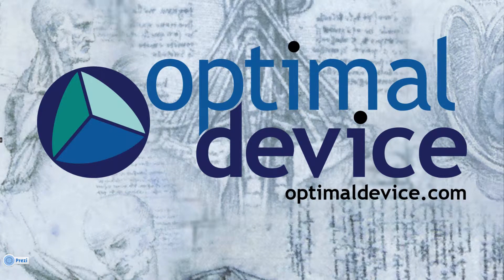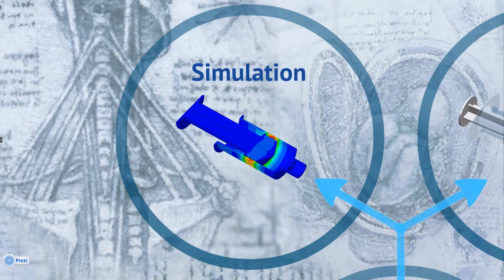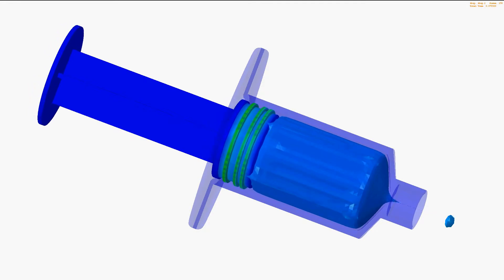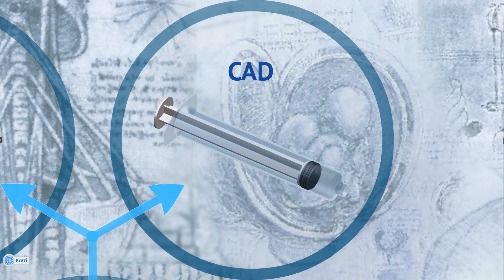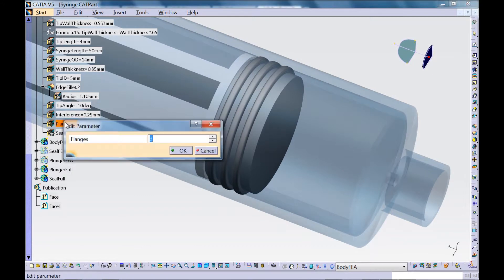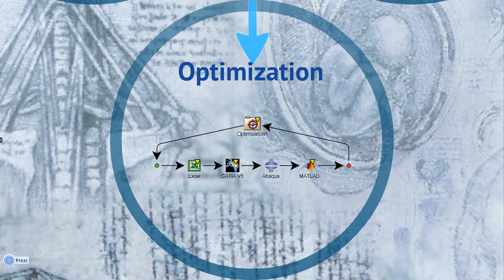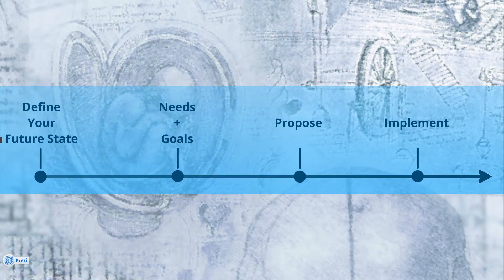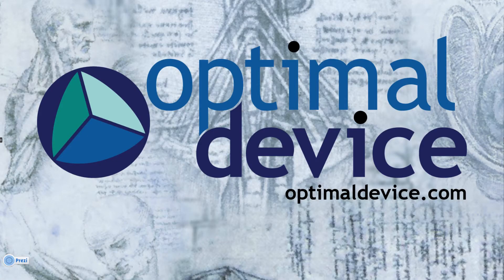Optimal Device LLC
This video describes the basic approach and services of Optimal Device LLC. We provide engineering software sales and services including design consulting and optimization. We sell and support Dassault Systemes software products such as Abaqus, Isight, and CATIA.